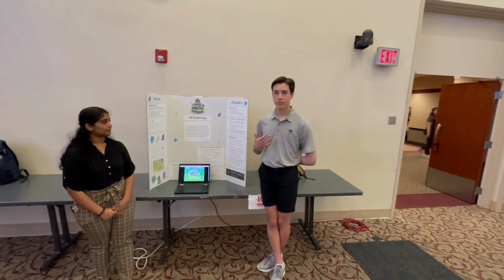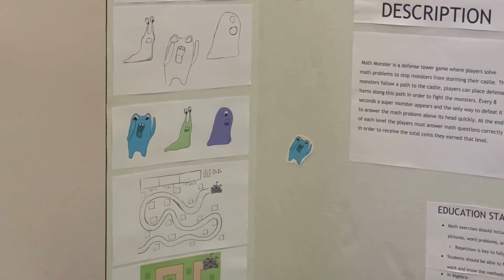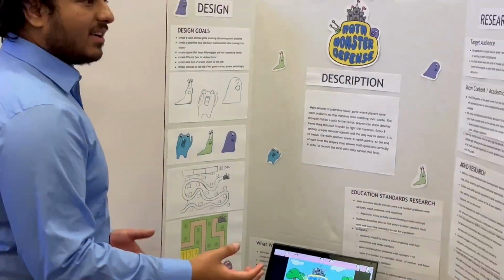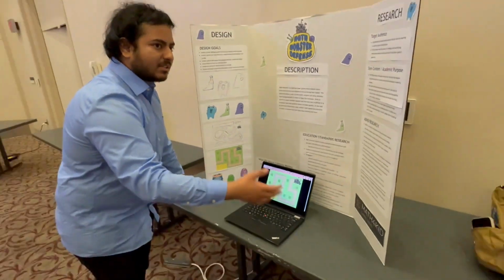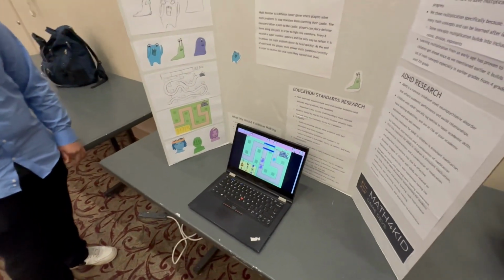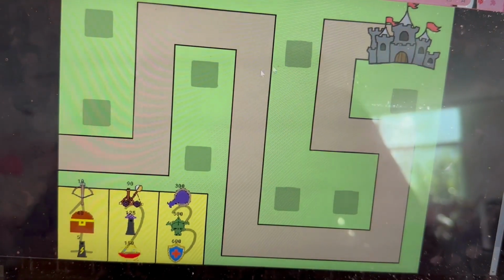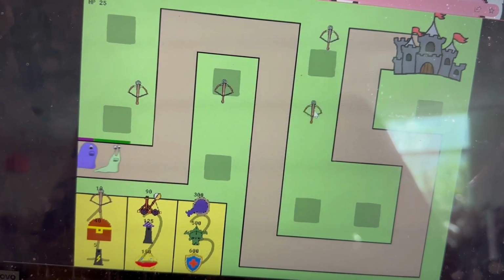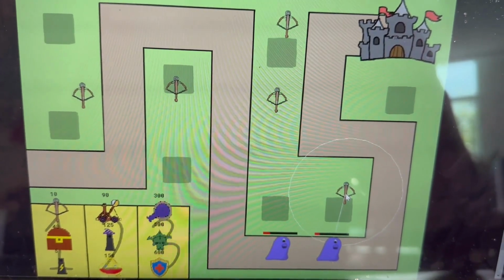E101 012 Math Monster Defense